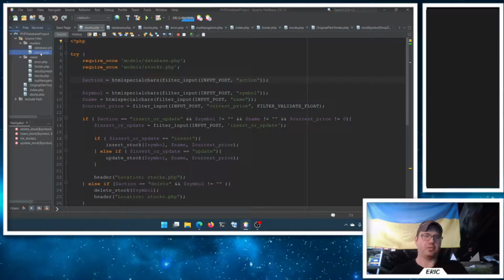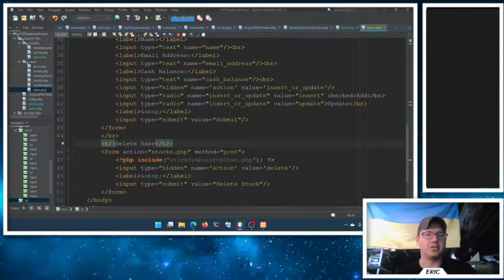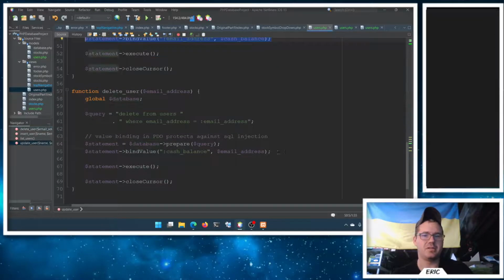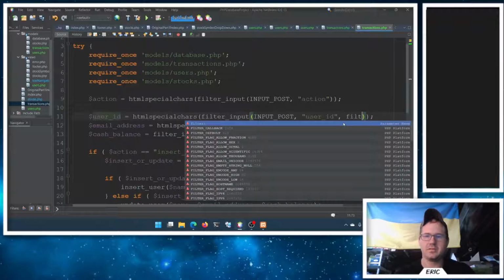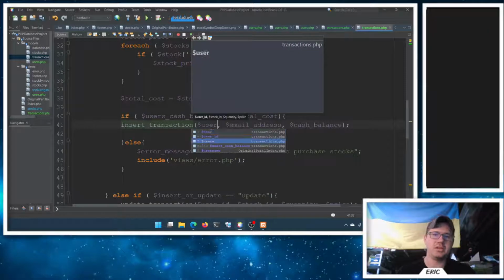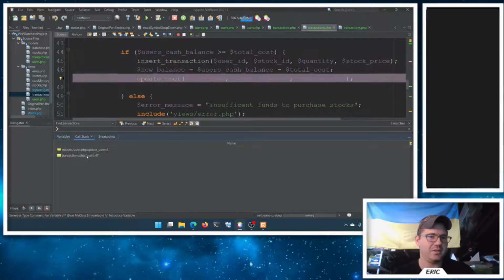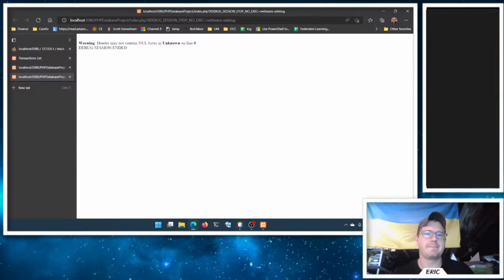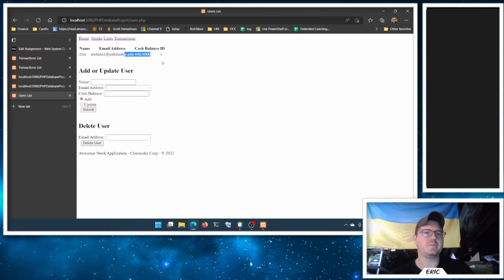CIS 2454 - Web Systems Development (PHP/Java) - Project 1 Solution